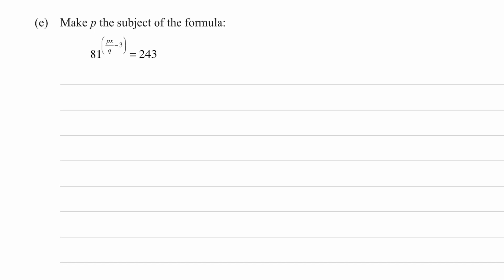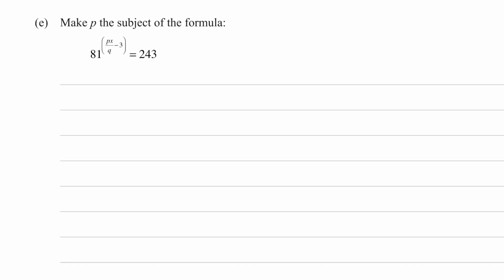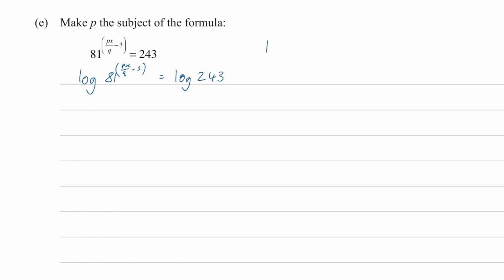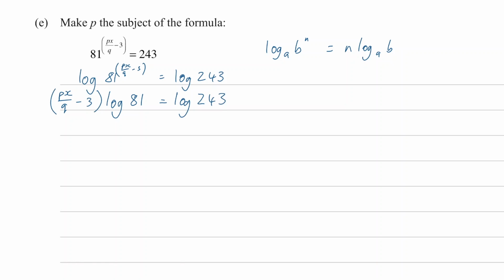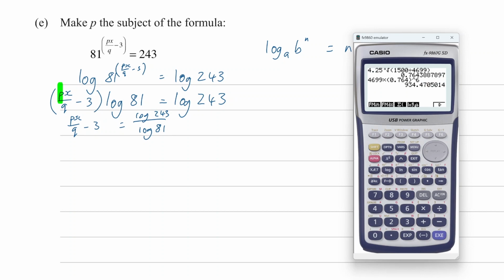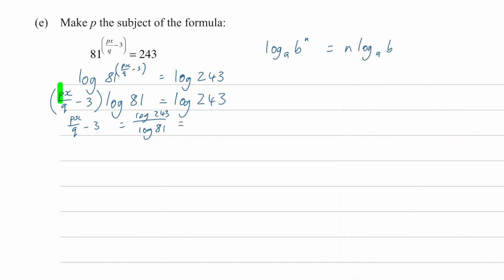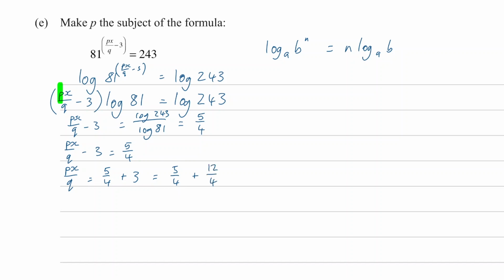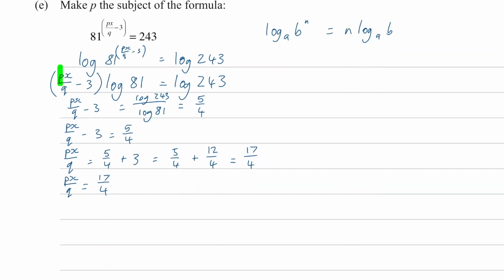NCEA L2 Algebra 2017 Past Exam - Question 2e